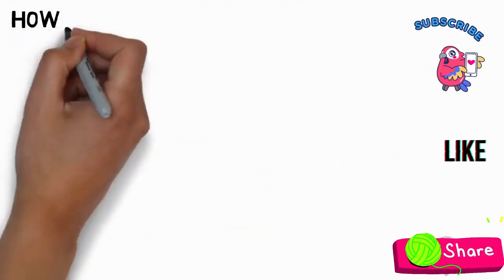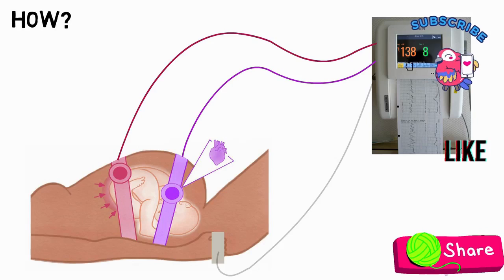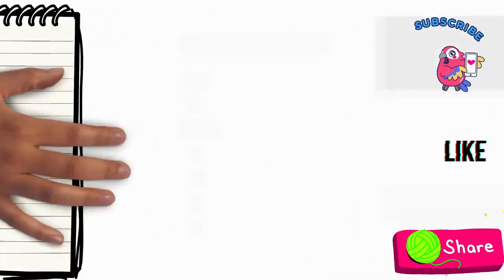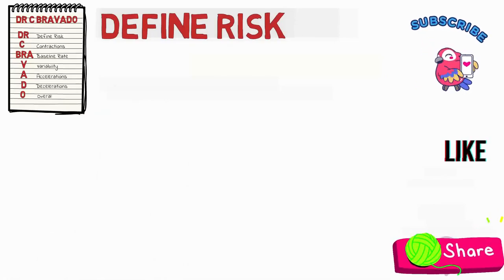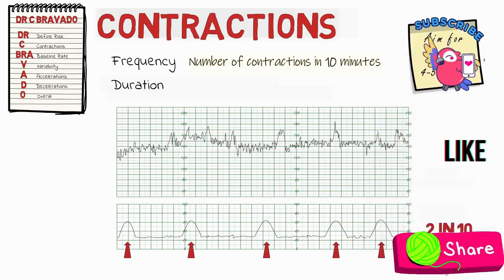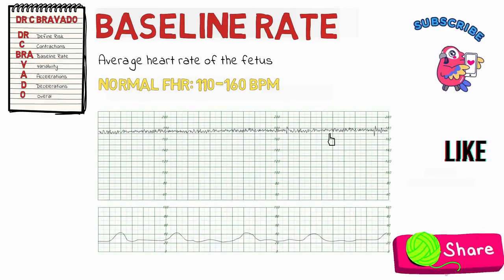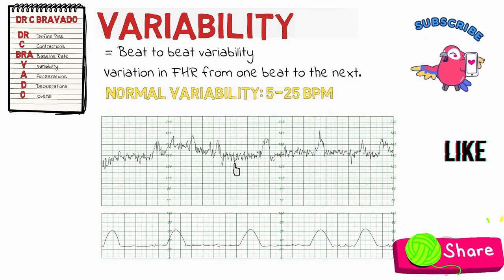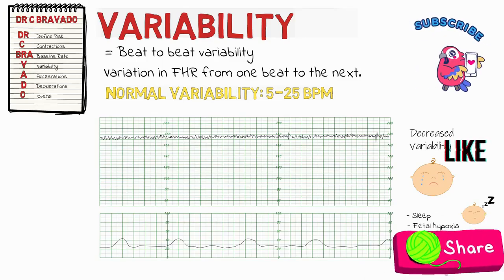CTG Made Easy Part 1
This video will explore the first part of CTG Made Easy using the mnemonic of DR C BRAVADO.